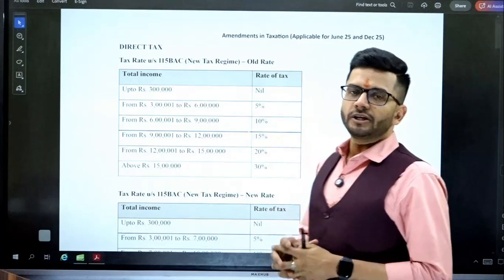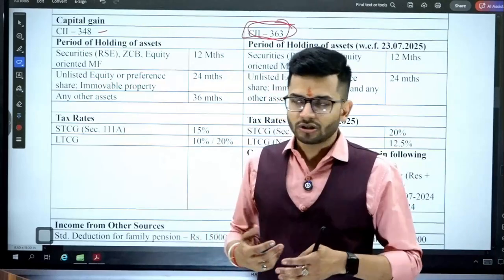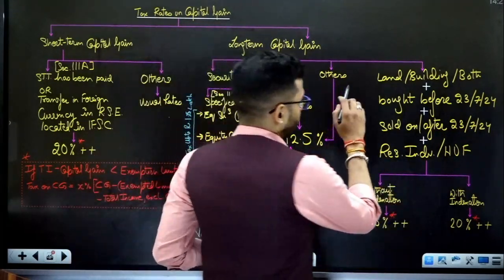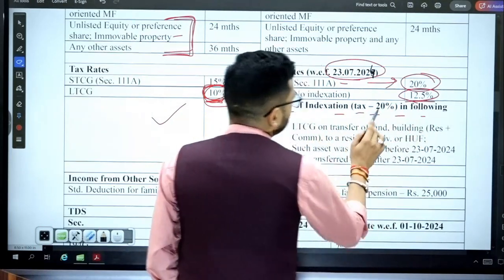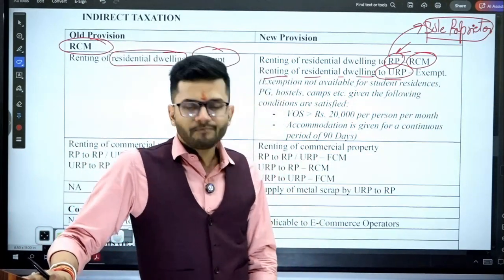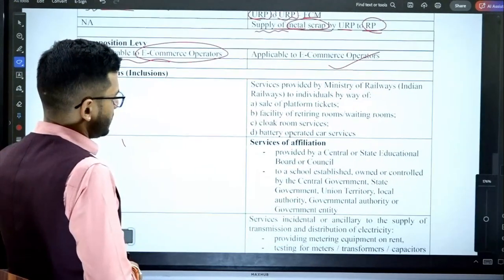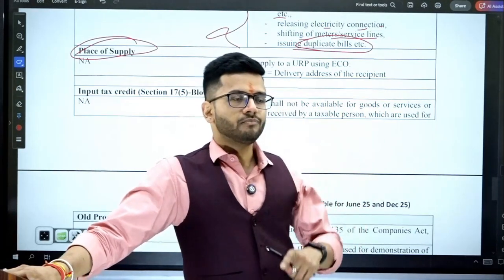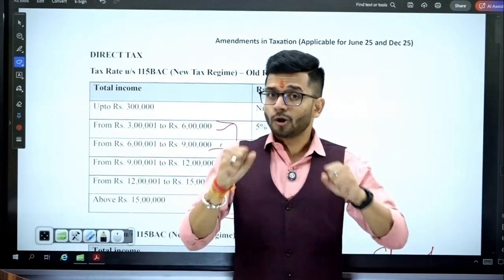🚨 June & Dec 2025 CMA Exam Alert | Tax Amendments Explainedby Nikkhil Gupta Sir | 10 marks guarantee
📢 Attention CMA, CA & CS Aspirants!
Are you preparing for CMA June or December 2025 exams? Don't miss this crucial update on the latest Tax Amendments that can make or break your exam score!

🎯 In this video, Nikkhil Gupta Sir, your trusted mentor for CA, CS, and CMA, breaks down all the important changes in Direct and Indirect Taxation relevant for CMA 2025 attempt in the most student-friendly manner.

✅ What you’ll learn:

Complete list of Tax Amendments applicable for CMA June & Dec 2025

How these changes impact your syllabus

Smart tips to remember amendments for exam day

Guidance on what to study and what to skip

📝 Ideal for:
CMA Inter & Final Students | CA & CS students preparing for Tax | Anyone wanting clarity on 2025 tax updates

Playlist useful for CMA Inter students:

CMA Intermediate -

CMA Final -